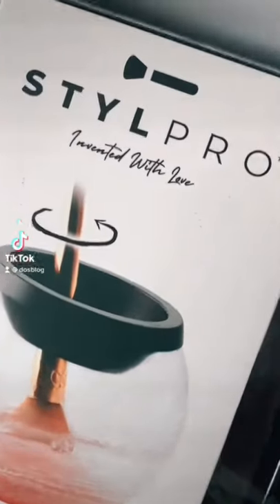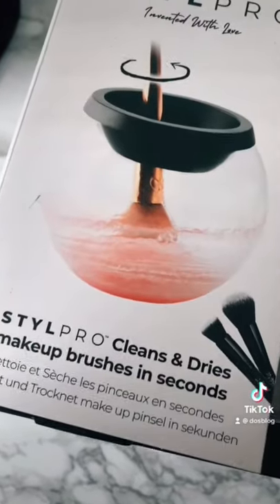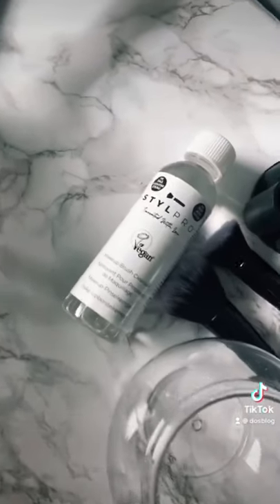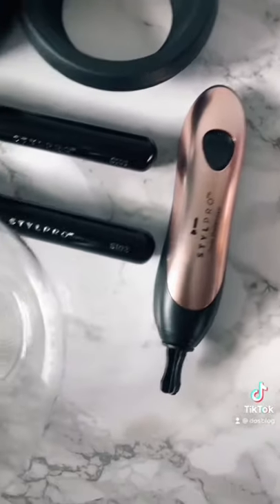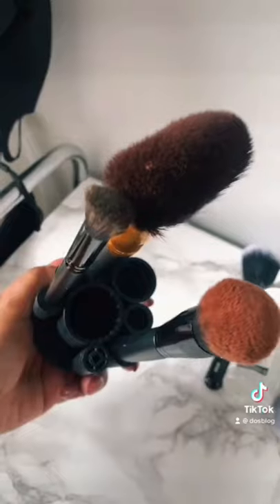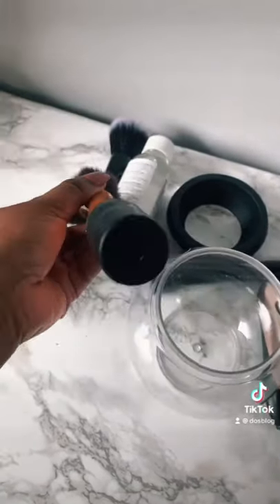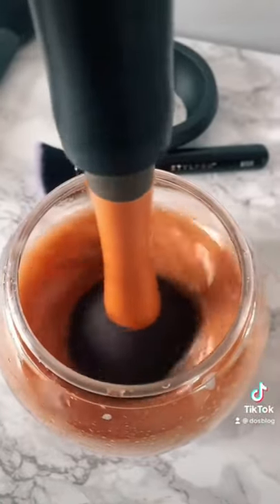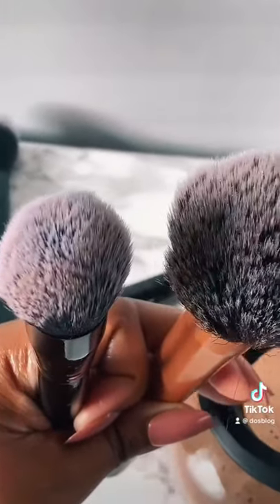Introducing the DOSshowcase - StylPro Brush Cleaner & Dryer - Hit 👍🏾 or Miss 👎🏾?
Issah staple for me!

StylPro Brush Cleaner & Dryer

MY FOUNDATION SHADES:
MAC - NC50
Estee Lauder Double Wear - Sandalwood
NARS Macao or New Guinea
Bobbi Brown - 6.5 Warm Almond
UOMA Beauty  Bronze Venus TC3
Too Faced Born This Way - Chai
Giorgio Armani Power Fabric Foundation - 11
Fenty Beauty - 420
IMAN Cosmetics Clay - Medium Dark
Pat McGrath - Medium Deep 26